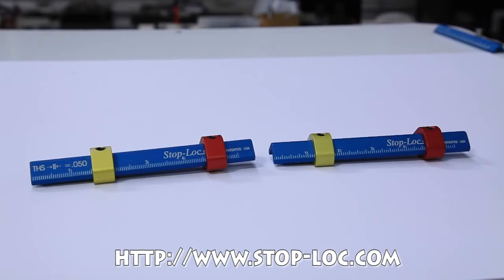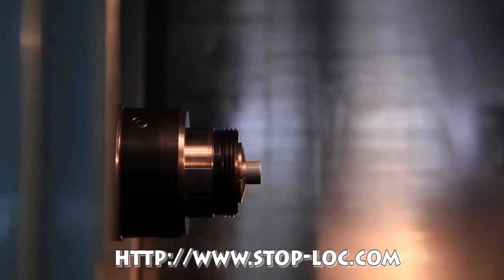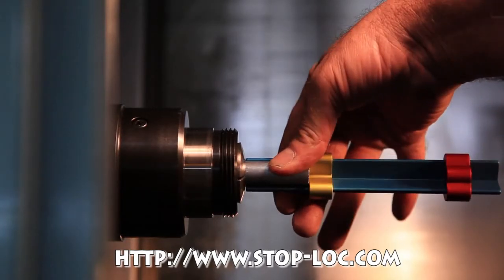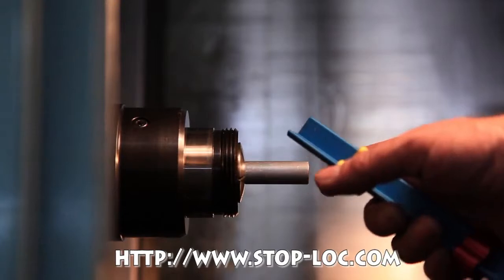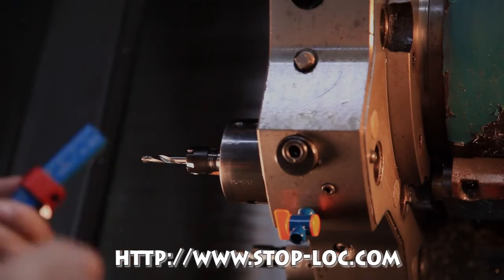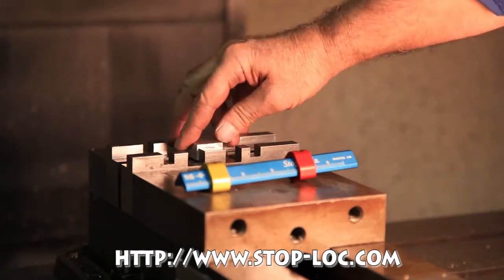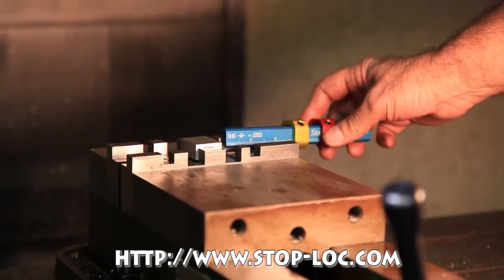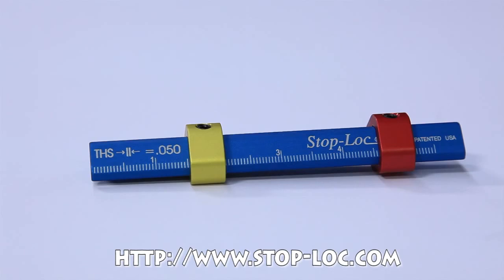STOP-LOC LATHE STOP & MILLING VISE TOOL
STOP-LOC LATHE STOP & MILLING VISE TOOL - The Only Adjustable Front Collet/Chuck Stop In The World

Features:

    No more fixed length shop-made front collet stops.
    For CNC or manual lathes whether manually pulling a bar through a collet/chuck or using a bar puller (first pull for each bar)
    Gage lengths up to 5-1/2" long.
    Can be used on all stock shapes up to 3" round, square, hex, etc.
    Self-centering, unobstructed viewing, and contrasting colors for user confidence by feeling/seeing that the dimension is being controlled.
    Change dull drills (up to 3/4" diameter) in your turret.
    Mill both sides of your stock without a stop in the way.
    Its also a ruler for visual reference.